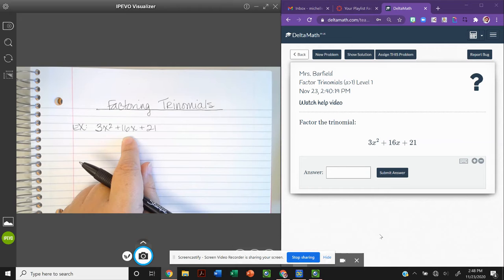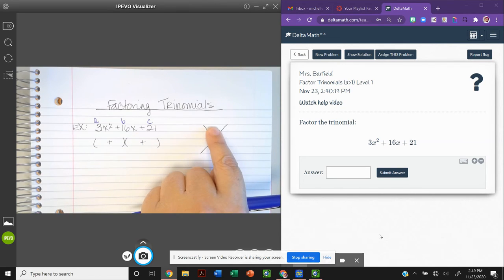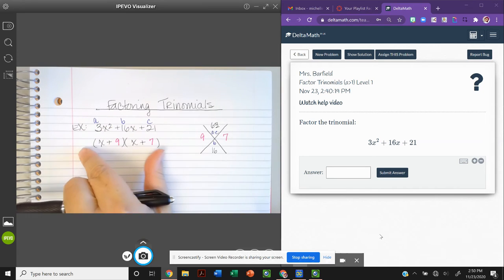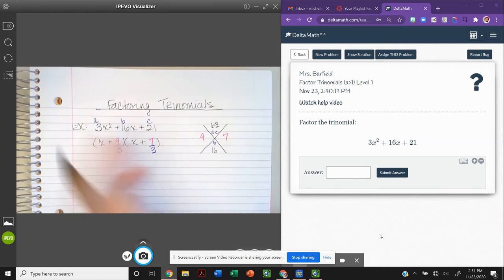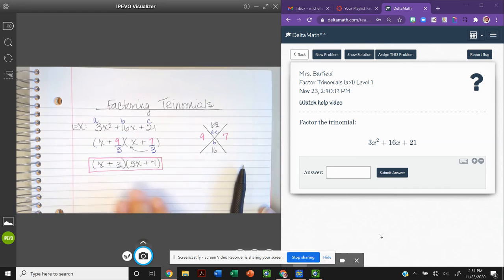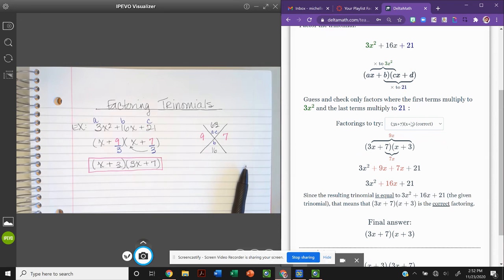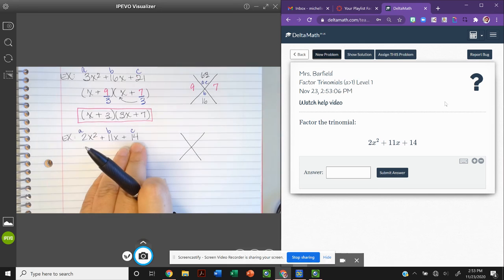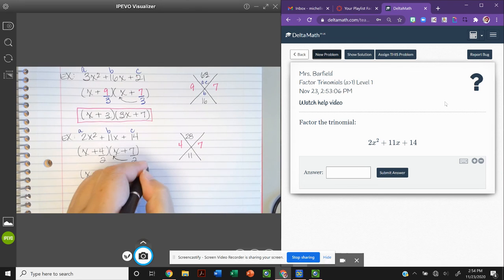M1: Factoring Trinomials Day 2 Part 1